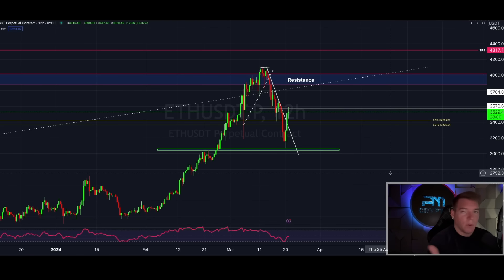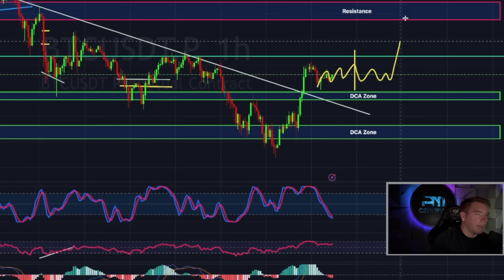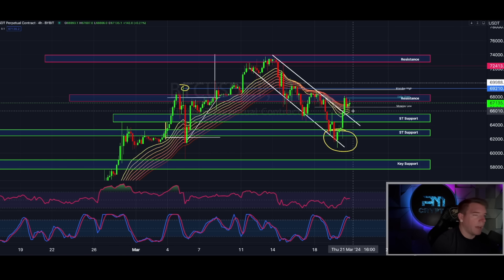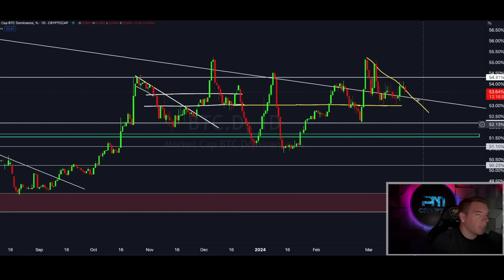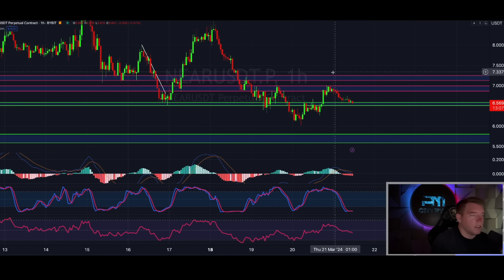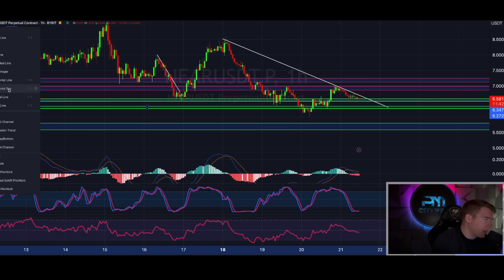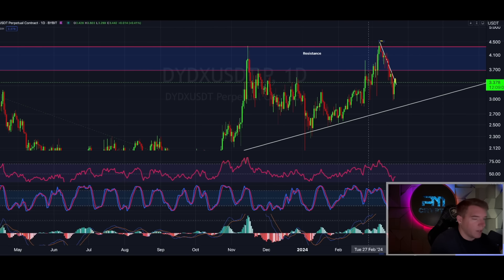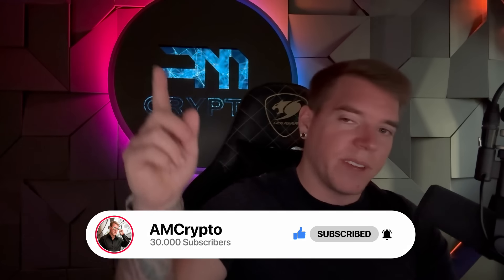THESE ALTCOINS ARE ABOUT TO EXPLODE!!! (ONLY HOURS AWAY!!)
Bitcoin has bounced significantly as expected back into the high $60000s
This has let to some really unique opportunites in altcoins right now
that i will take advantage of and so will you if you follow my lead!!!
these altcoins that im going to show are about to explode and we
are only a few hours away!!! Better hurry up and tune in!
Watch today's video to see what im talking about!

GET $67350 IN BONUSES BELOW🔥

Register now!

⏰ Timestamps:

0:00 INTRO
0:46 BITCOIN TA
10:26 BITCOIN DOMINANCE
12:22 THESE ALTCOINS ARE ABOUT TO EXPLODE!!! (ZRX, TIA, SOL, DYDX, NEAR TA)
18:57 ETHEREUM TA
21:09 OUTRO